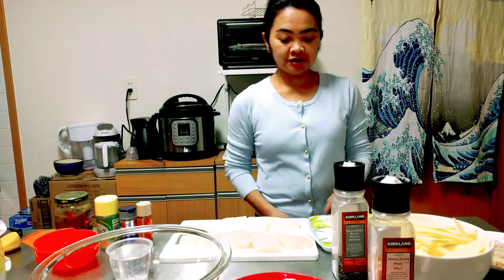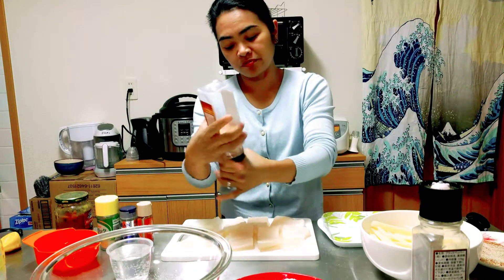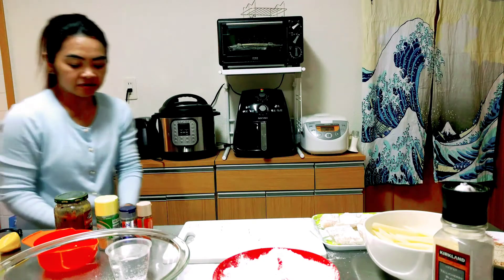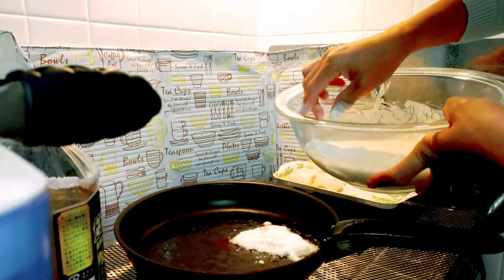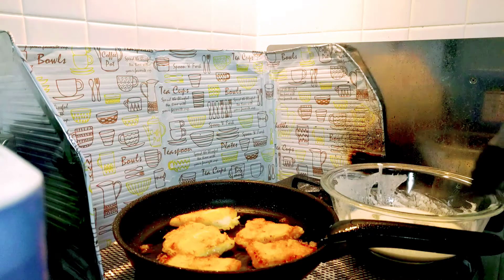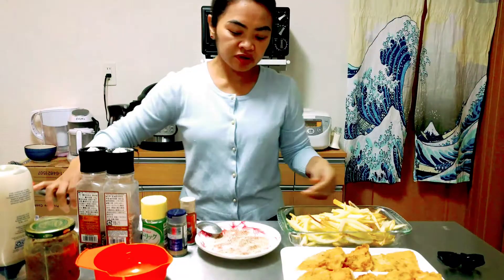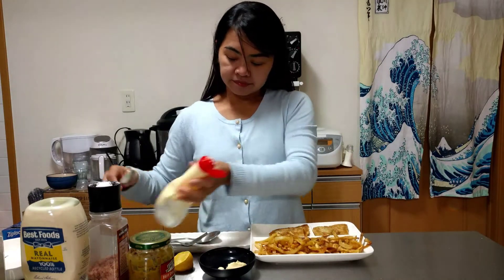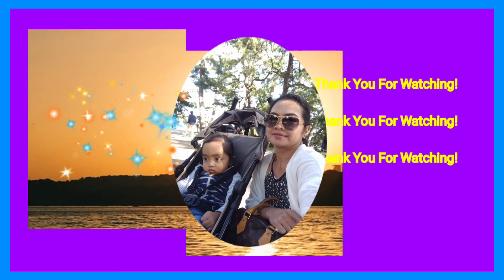Fish and Chips with Barbecue Seasoning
This Fish and Chips is the perfect meal for dinner.crispy cod fish,chips with barbecue seasoning and tartar sauce.there is nothing to love!crispy and comforting.this dish is an absolute winner!

Fish and Chips Ingredients:
1) 2pcs.pangasuis fish
2) 2cups all purpose flour
3) 1 1/2 lemon soda
4) salt and pepper to taste
5) 4 pcs.potatoes
6) 1/2 olive oil

Barbecue seasoning Ingredients:
1) 1tsp.paprika
2) 1tsp.garlic powder
3) 1tsp.five spice powder
4) 1tsp.salt
5) 1/4 tsp.pepper

Tartar Sauce Ingredients:
1) 1tbsp.mayonaise
2) 1tbsp.pickle relish
3) 1tsp.lemon juice
4) salt and pepper to taste

Edited and produce by me
App Kinemaster